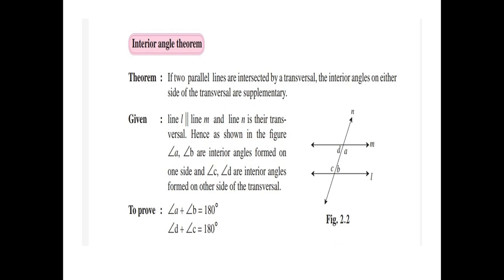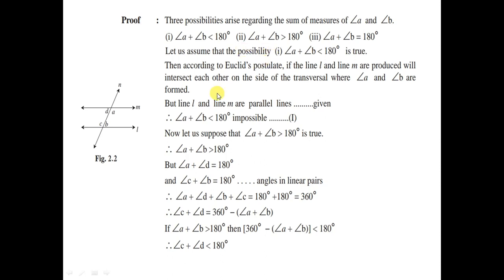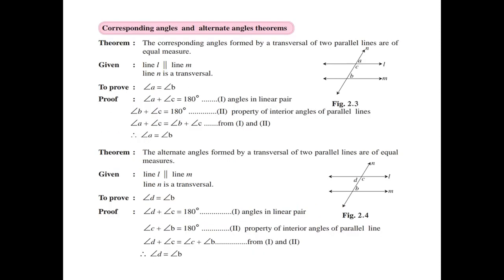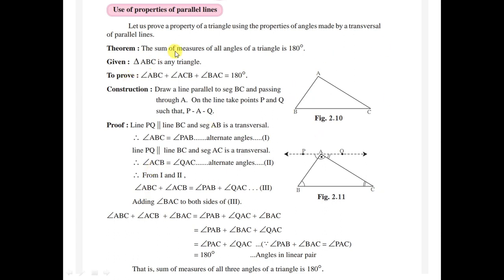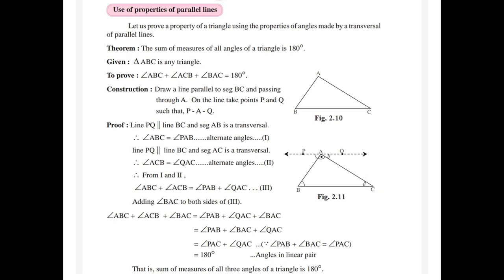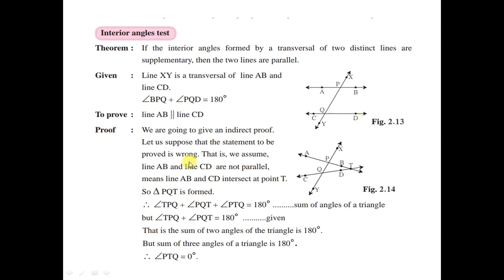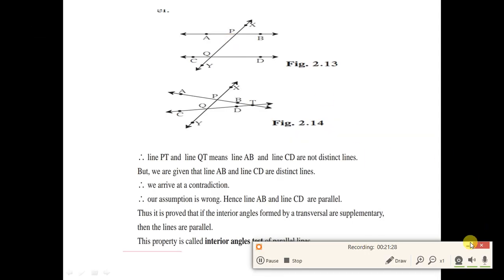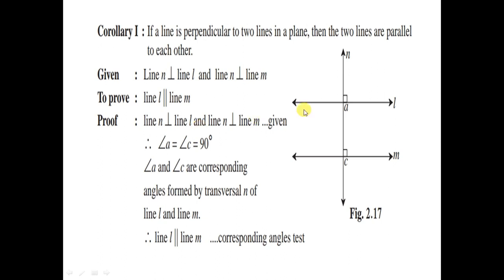Parallel lines theorem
IX maths II